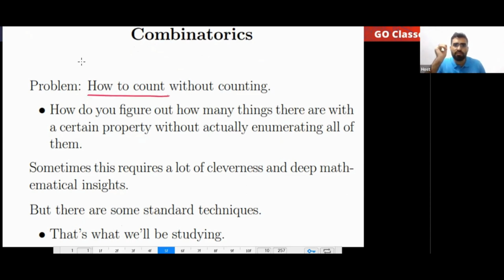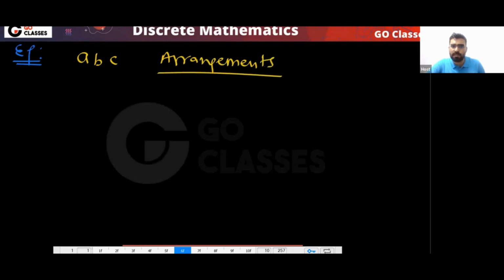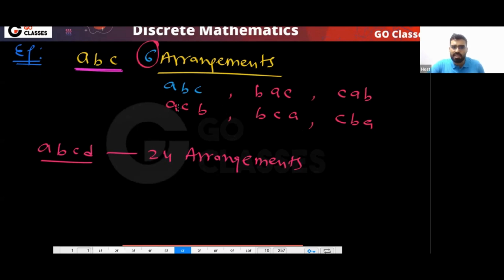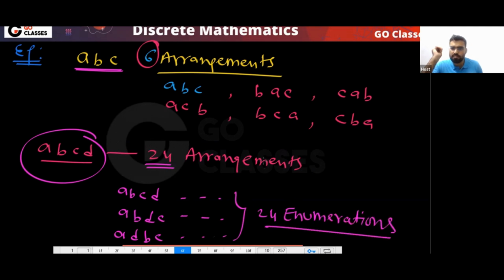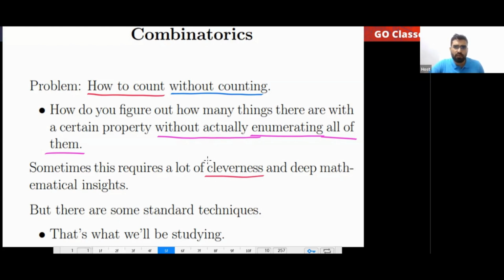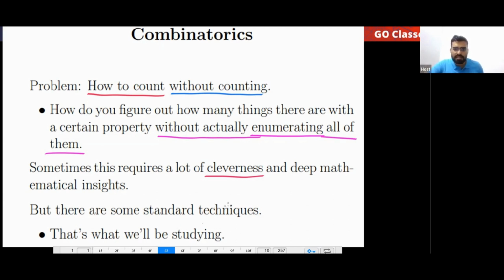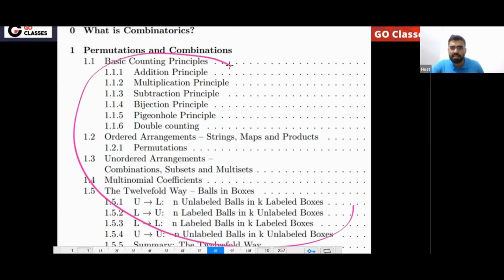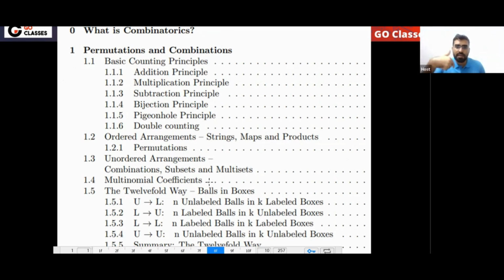Lecture 1 - Introduction to Combinatorics & Counting | GATE DA | GO Classes | Deepak Poonia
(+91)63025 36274